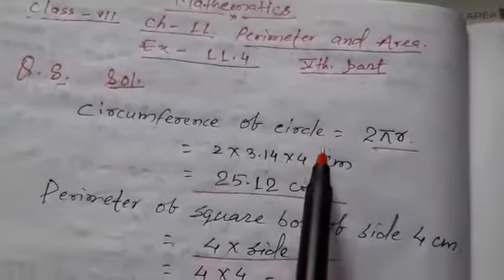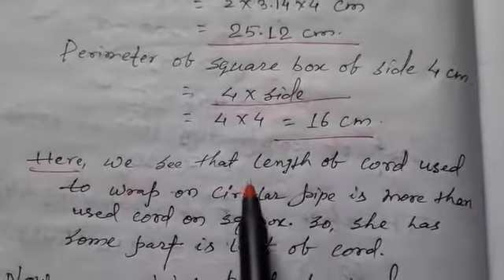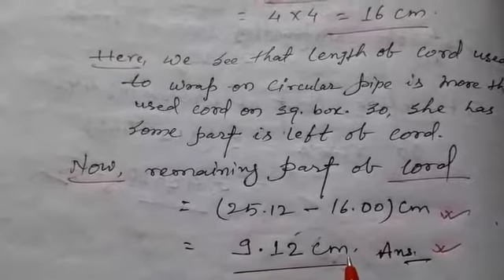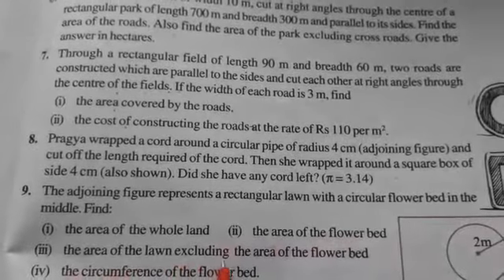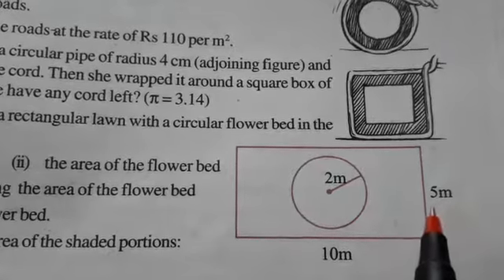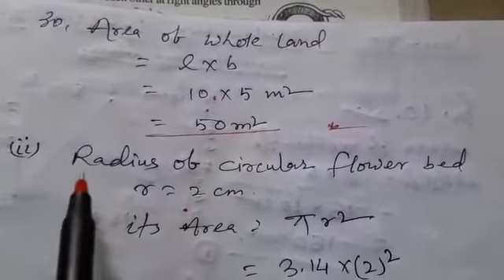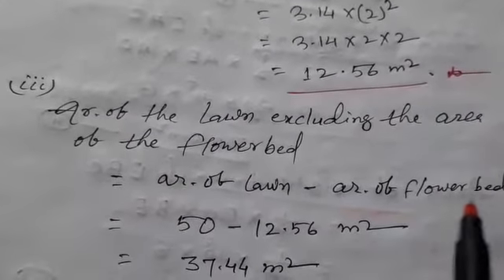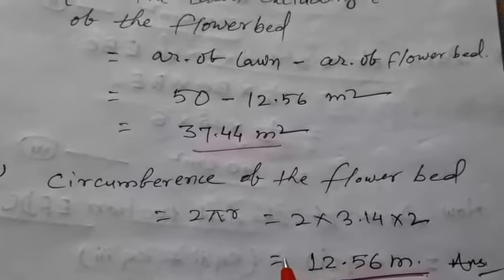Class_7_mathematics_perimeter_and_area_ex_11.4_5th_part_by_A.K.Jha.